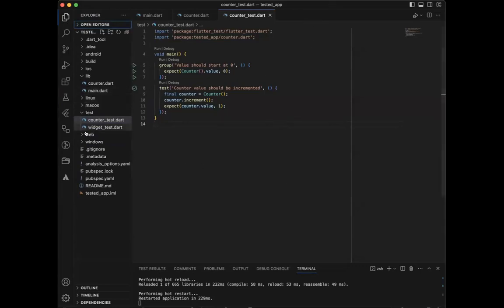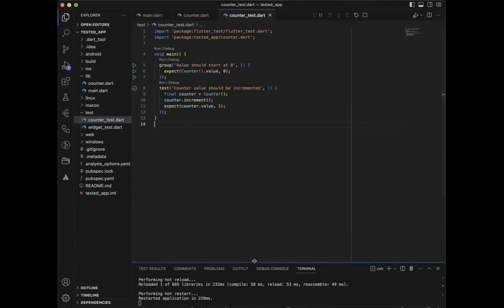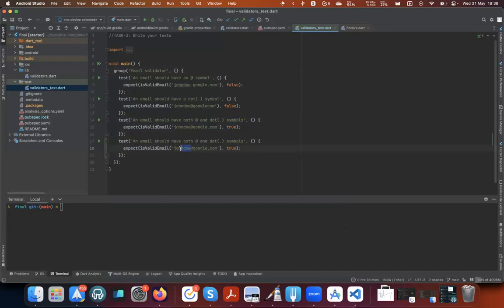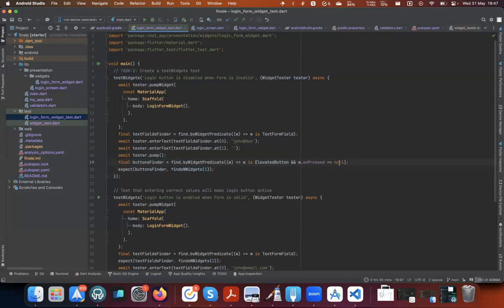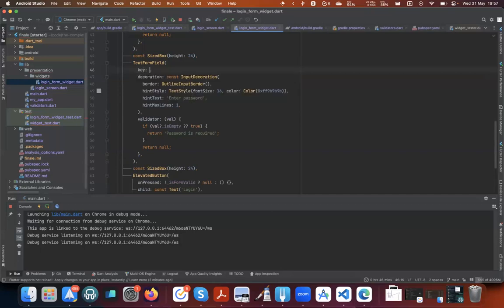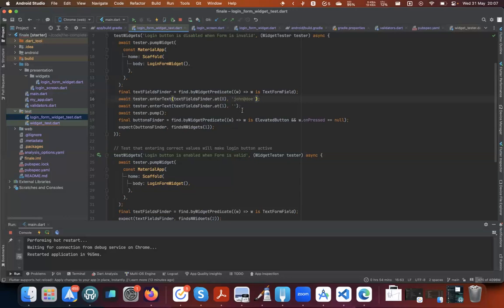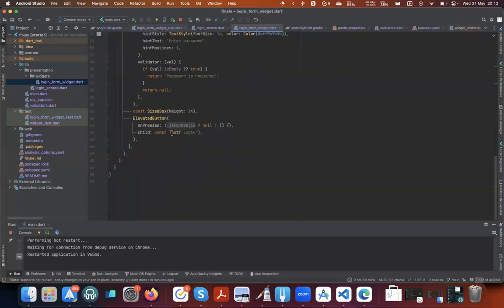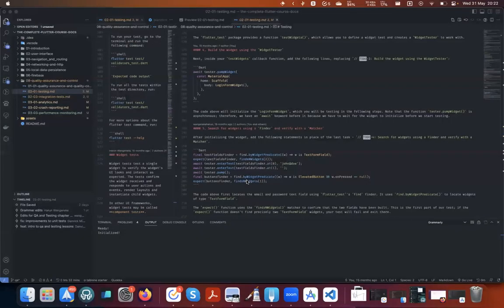Tests in Flutter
Well we are going to explore different types of tests in Flutter which include:

Unit Tests:
Widget Tests
Integration Tests
Widget Behavior Tests
Golden Tests
Performance Tests
We will start by writing and demonstrating how unit and Widget tests are written for this session.
We also will explore development methodologies or approaches such as BDD(Behavior Driven Development) and TDD(Test Driven Development) in Flutter.
By the end of these sessions, we look forward to having a community of developers who embrace writing tests for their development!